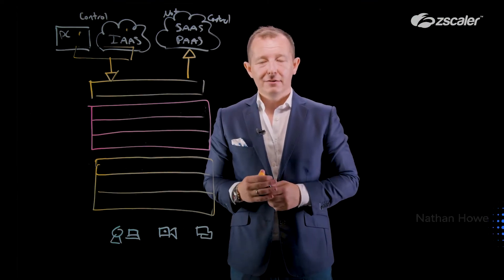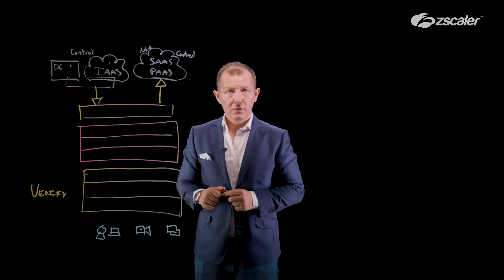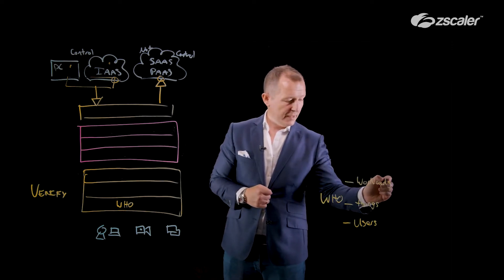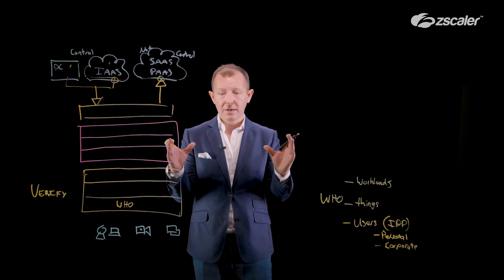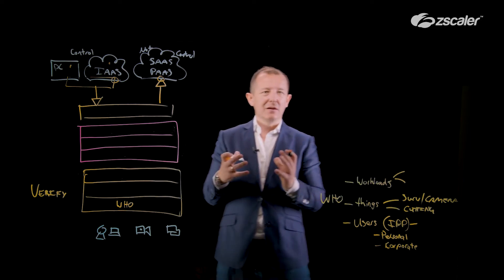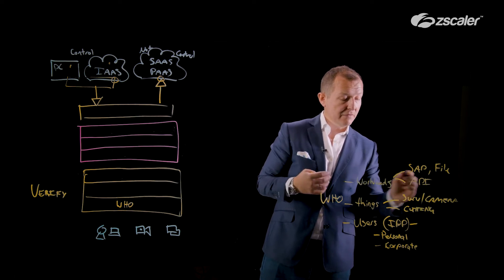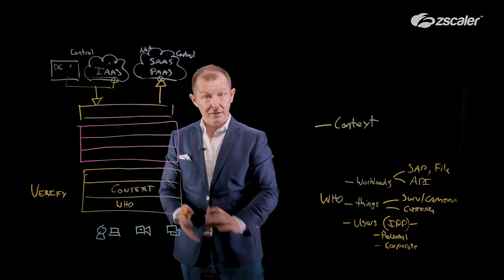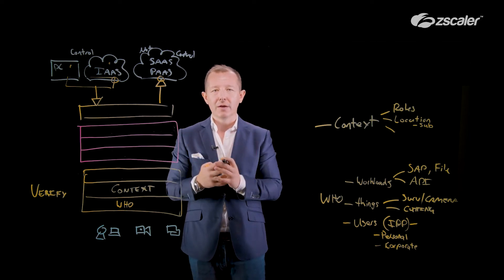The Zscaler Tech Sessions: Seven Elements of Zero Trust - Verify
Organizations are turning to zero trust to overcome the challenges of perimeter-based network and security architectures and accelerate digital transformation. But what is zero trust and how is it actually implemented? This video series explores the seven essential building blocks of establishing a zero trust architecture, providing an overview of each of the seven elements grouped into three categories.

This video explores the elements needed to verify the identity and context of a requested connection.